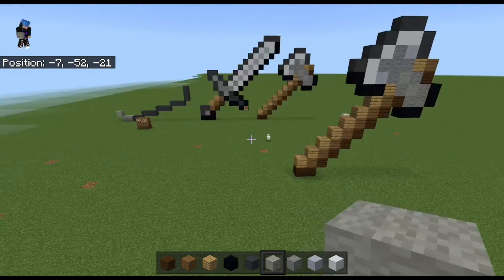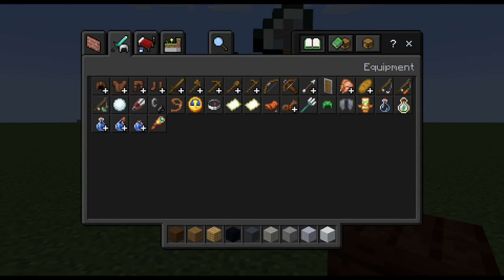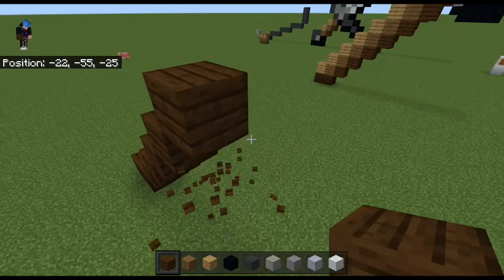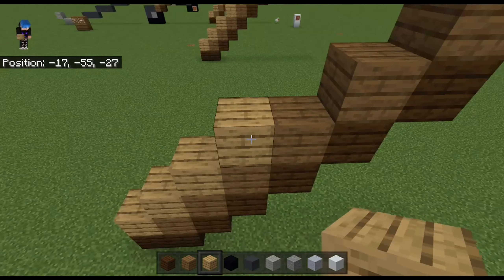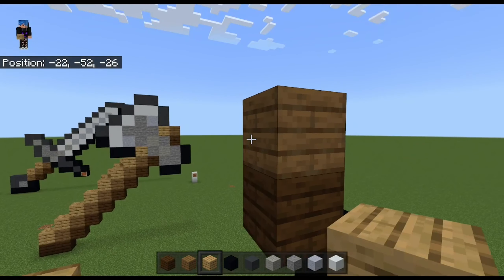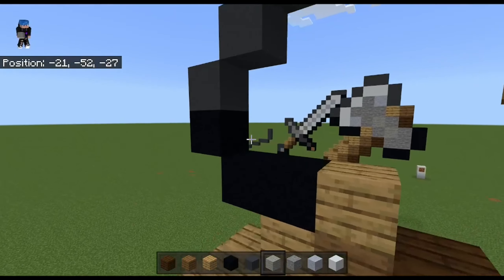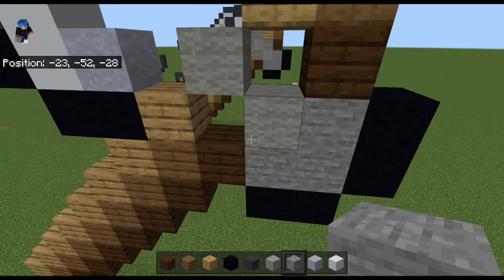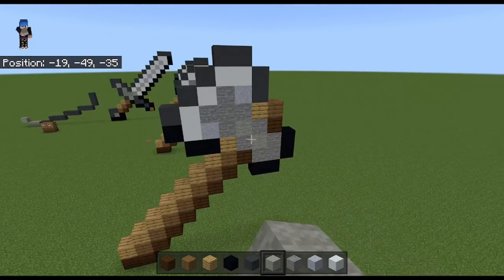Building Every Items In Minecraft - Iron Axe Tutorial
Yo what going on it your boy dragoncrafs welcome to my channel don't forget to like comment and subscribe if you injoyed video if so thanks you very match I really appreciate it hope to see you on my next video hope you have a great day bye,

Twitter name:
dragoncrafts123

Ps4 name:
XxdragoncraftsxX

Minecraft bedrock name:
dragoncrafts

Nitendo switch friend code:
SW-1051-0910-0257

My goal it to try and reach 250 subscribers before the year ends I really appreciate it thanks you.

What other games ideas you want me to do just to let you know I love building games more but I do play other games because am a gamer.